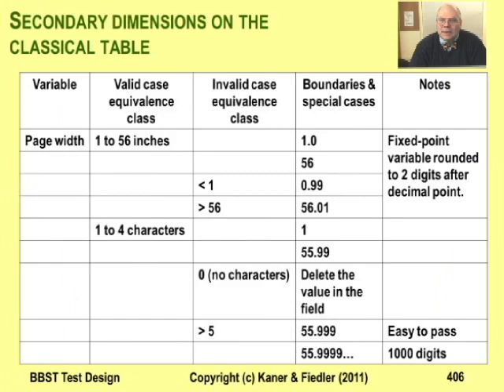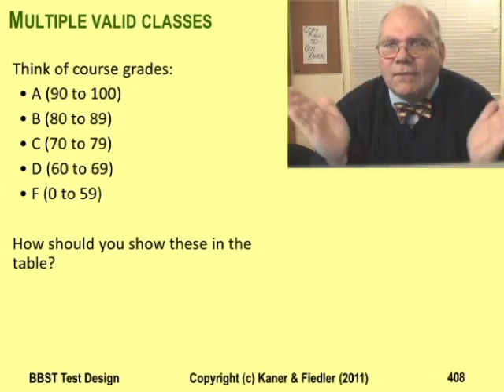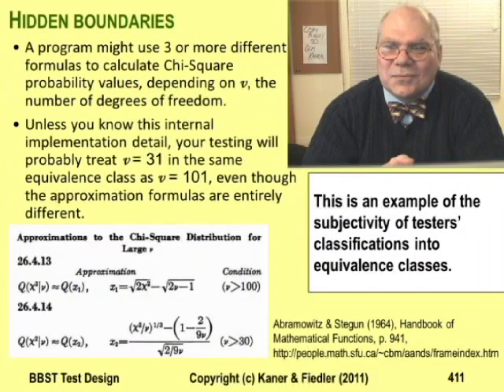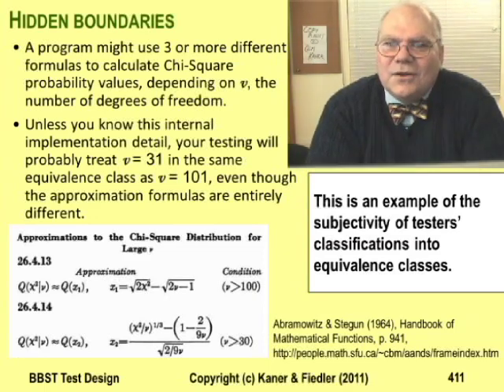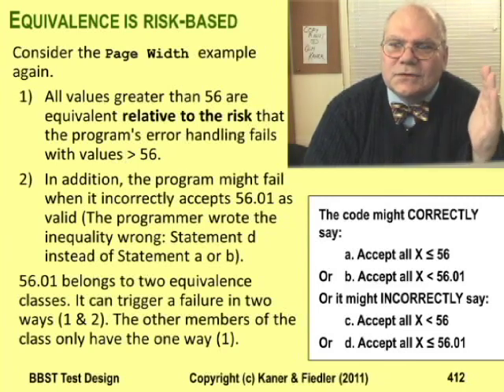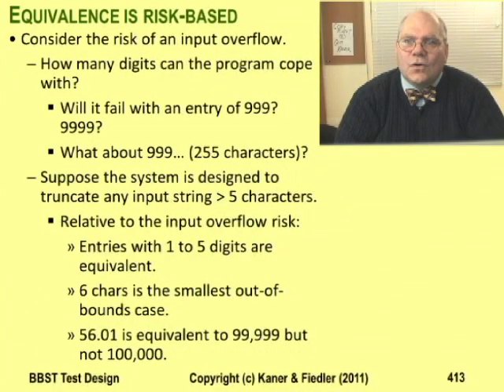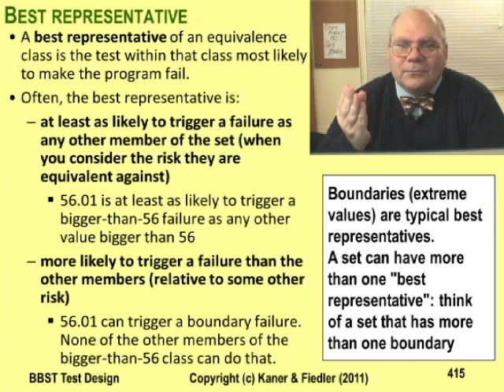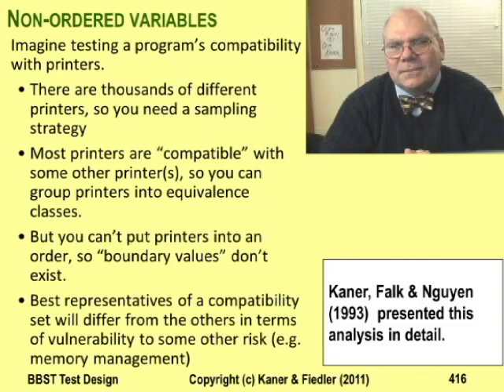BBST Test Design 5C: Domain Testing